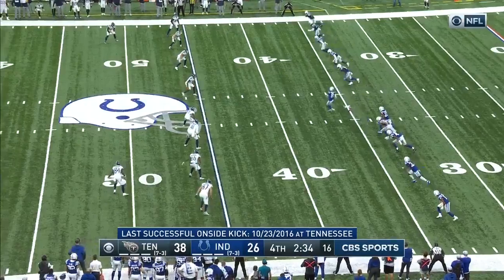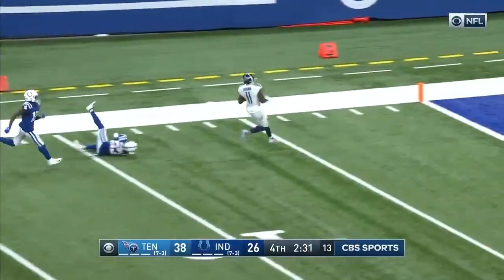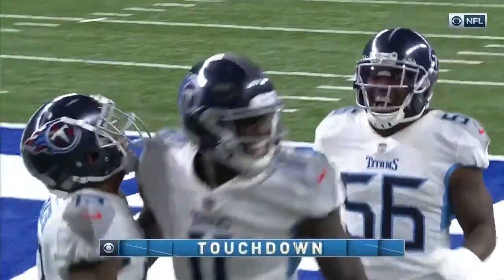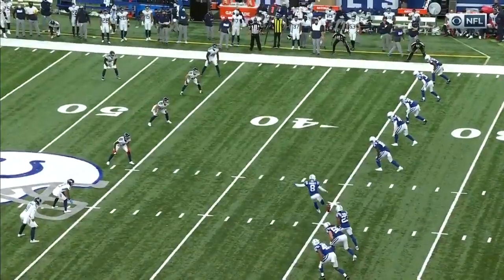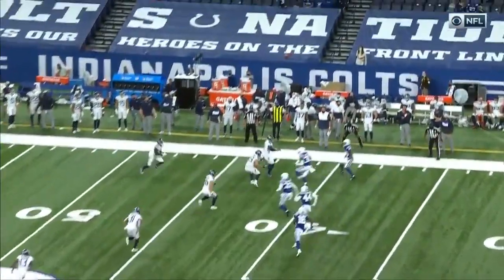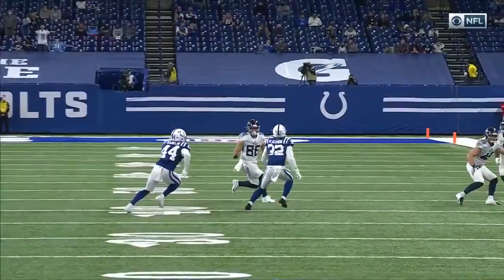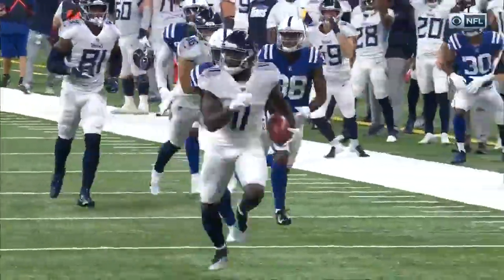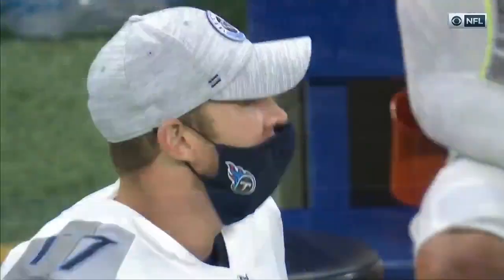AJ Brown returns onside kick for touchdown